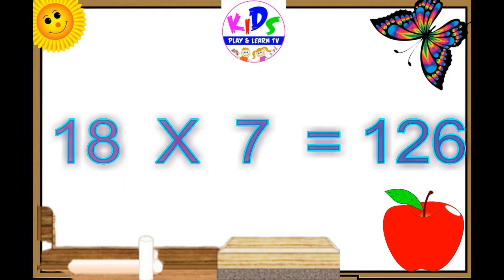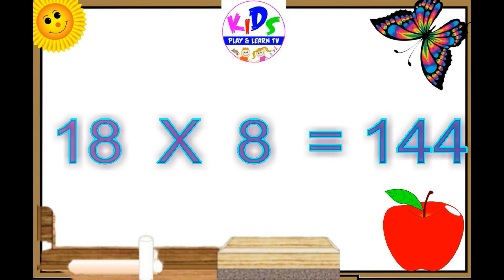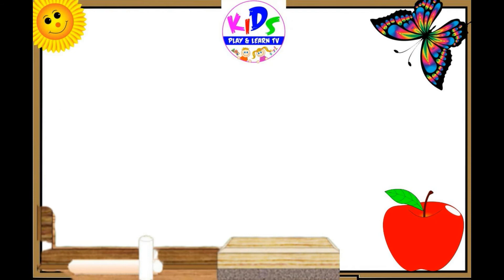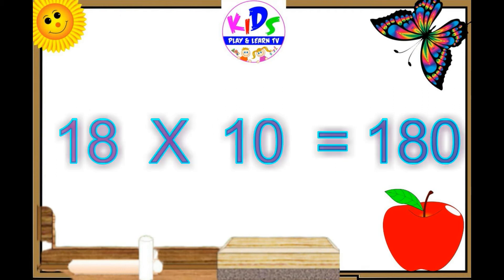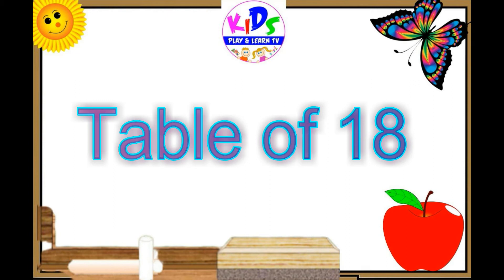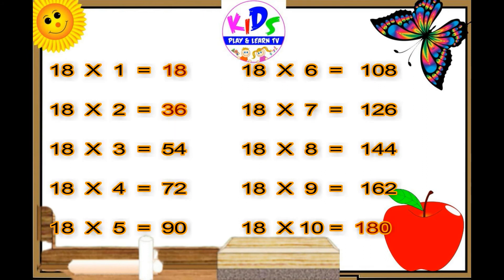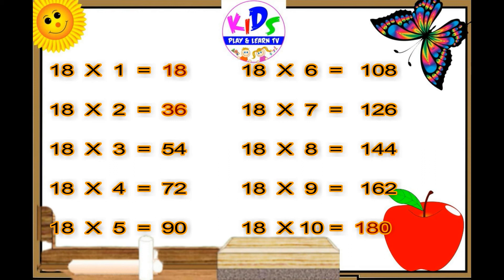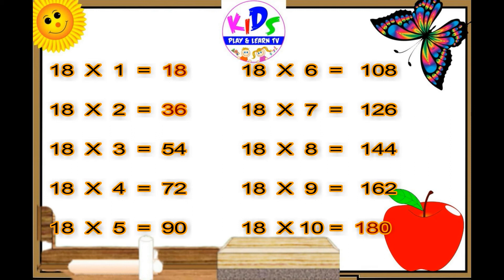Learn Table of Eighteen | Learn Table of Eighteen with fun | Multiplication Table of 18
This Video helps children to learn multiplication table with fun and joy.Table is sung in such a manner that kids will enjoy while learning the table .